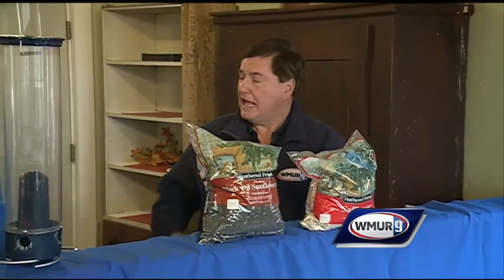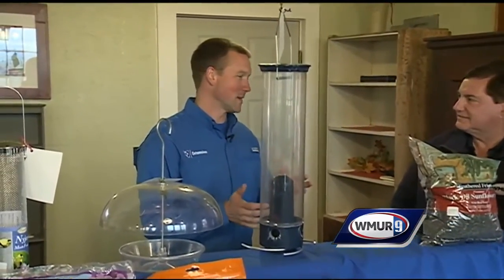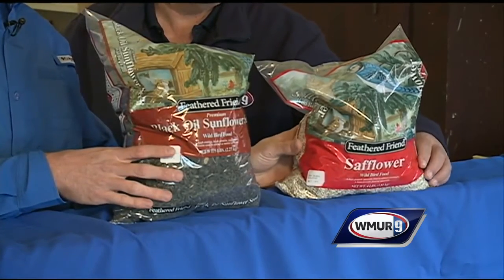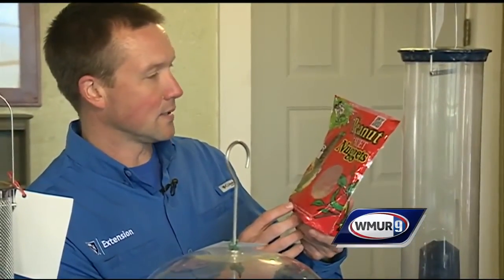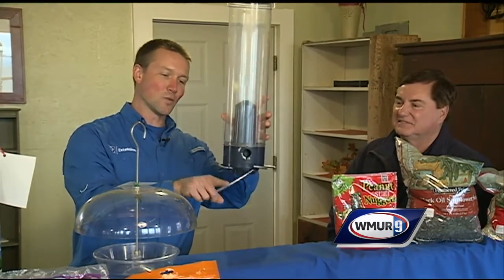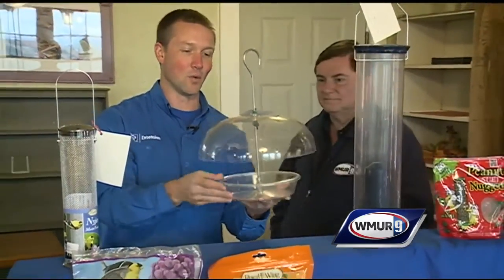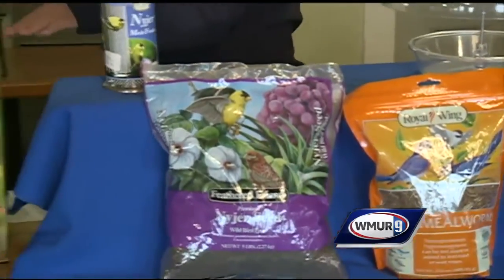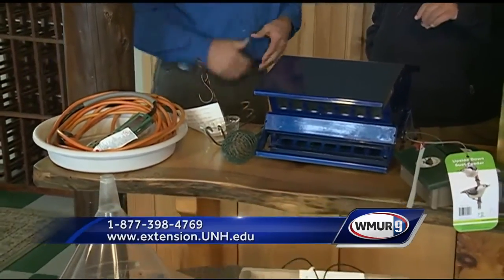Grow it Green: Bird feeders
On this edition of Grow it Green, Jeremy DeLisle of the UNH Cooperative Extension discusses the right times of year to use bird feeders and which type of feed to use.